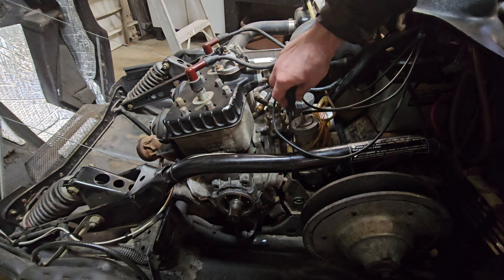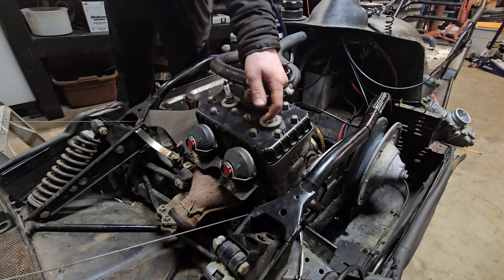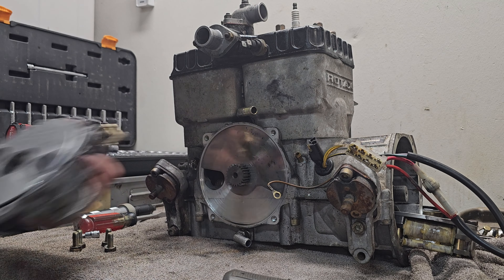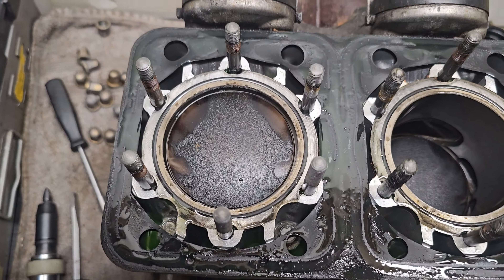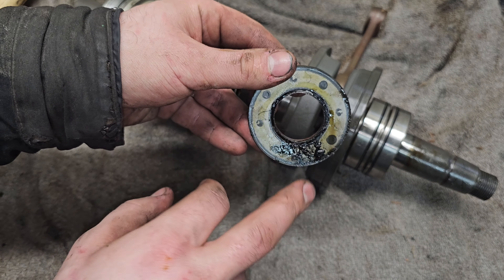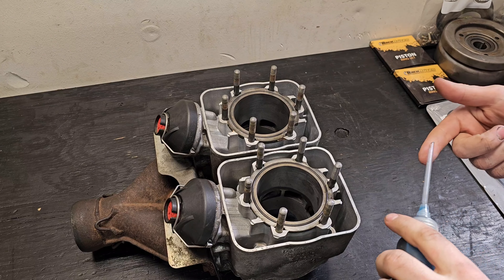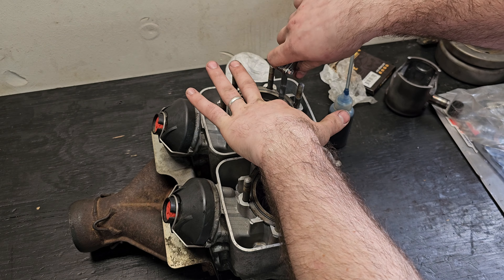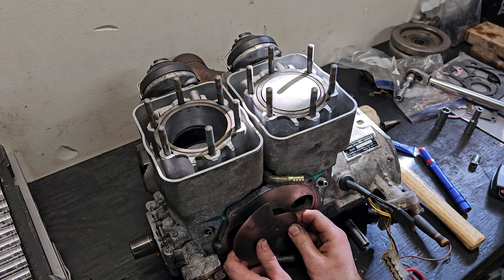Skidoo Rotax Engine Rebuild | Formula Mach 1 617cc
This video we do a full engine rebuild on a skidoo formula mach 1 617cc.